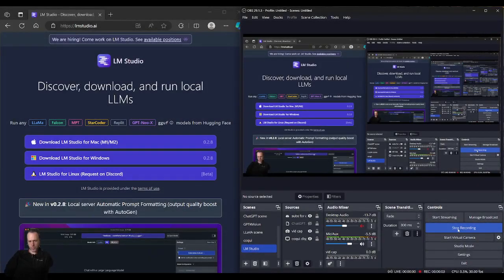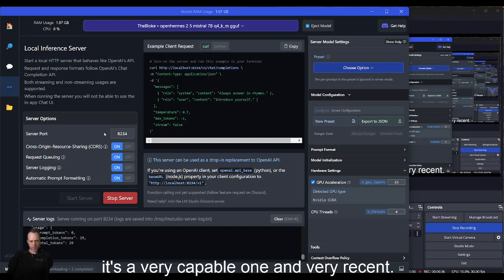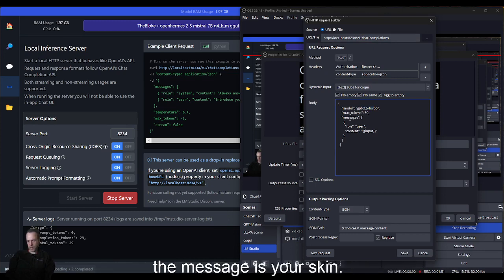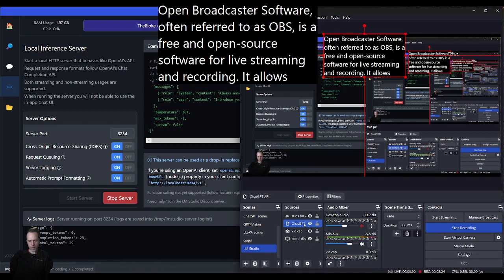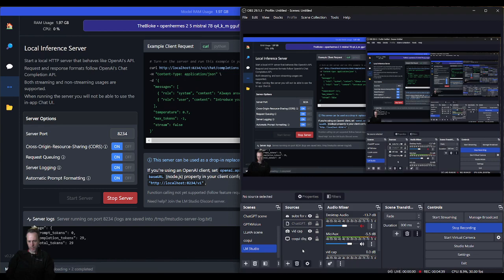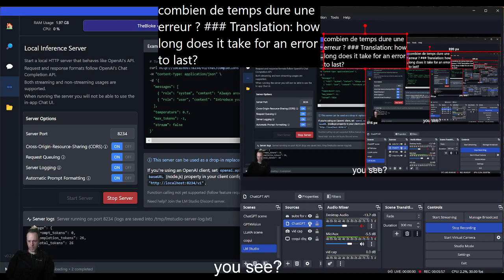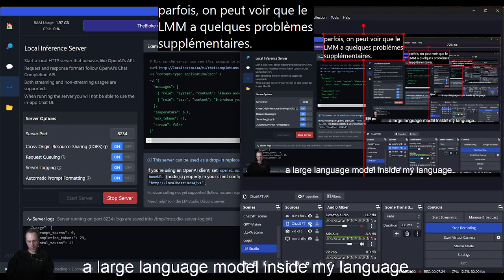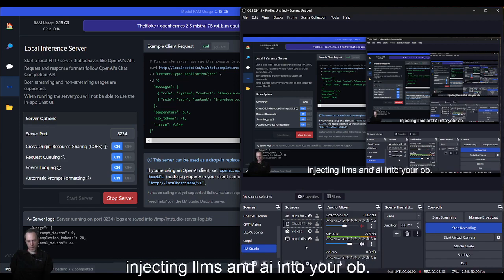Simplest LLM on OBS LM studio: Translate Summarize Chat with ai [Tutorial]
Use LM Studio and OBS to bring AI and LLMs to your live stream or video. Translate, summarize and chat with an AI copilot inside OBS